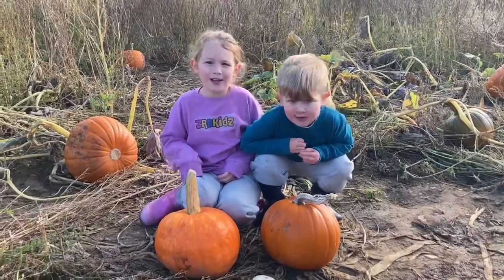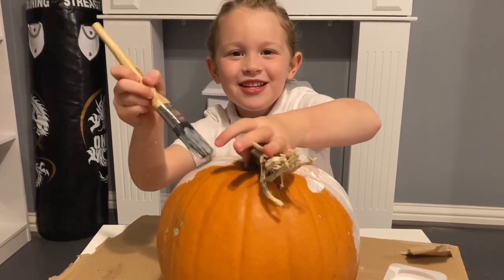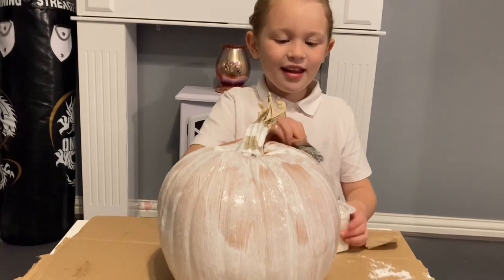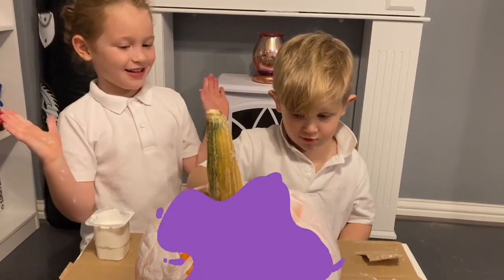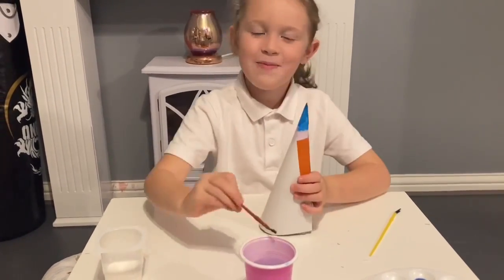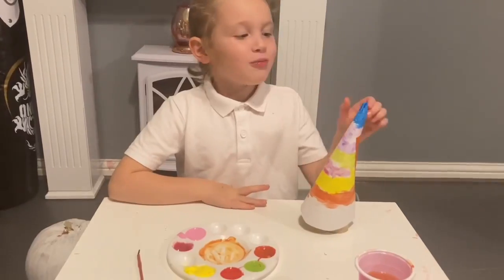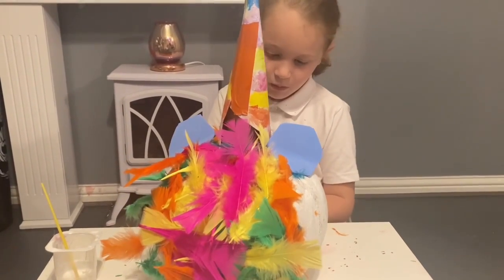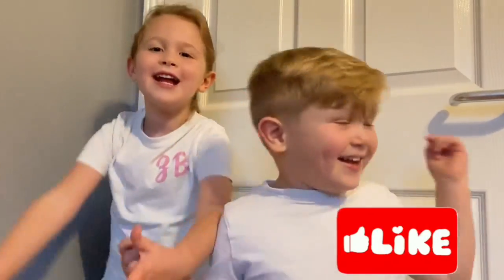ZRBkidz pick and paint pumpkins !!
The ZRBKidz go the farm to pick pumpkins to paint for Halloween.